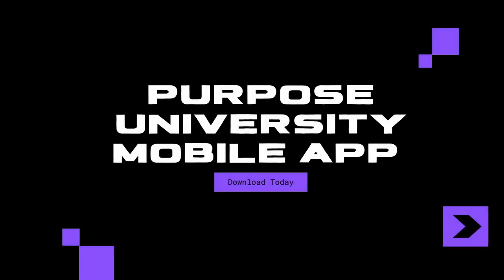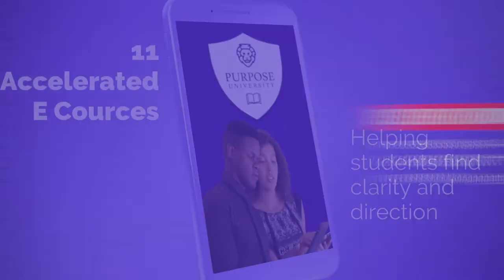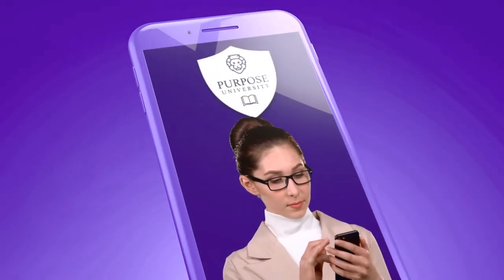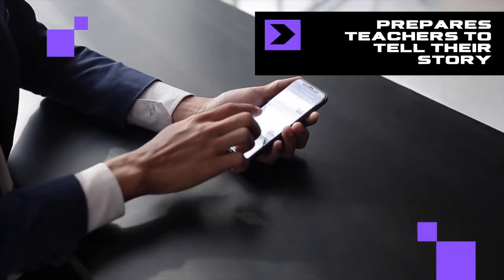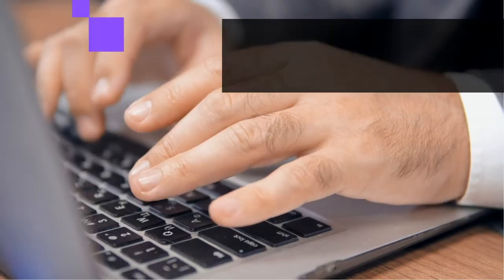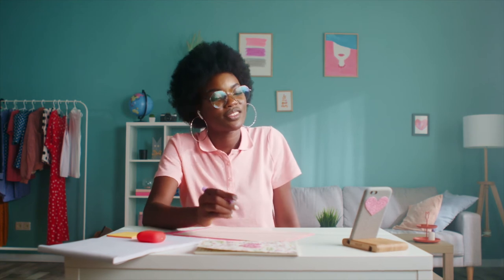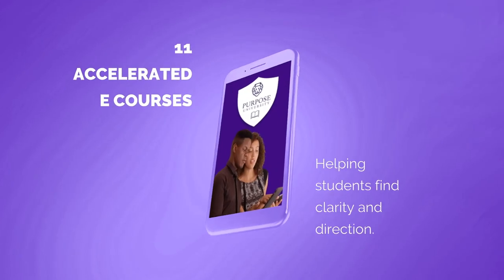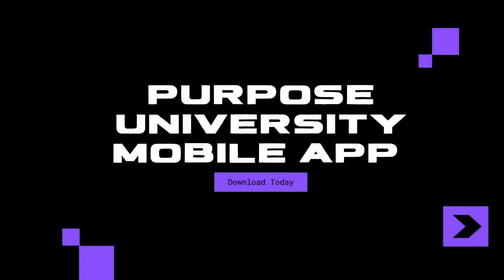The Purpose University Mobile App and Curriculum